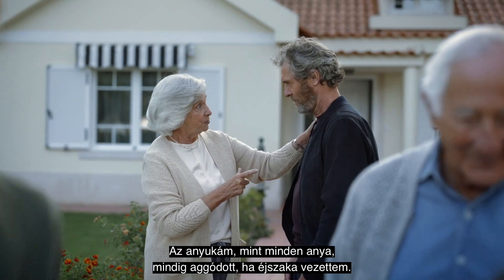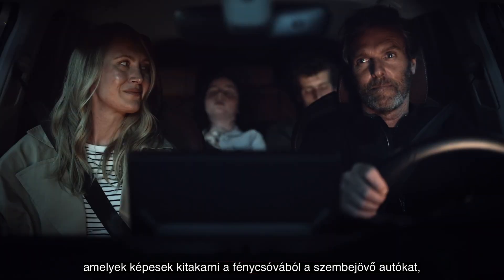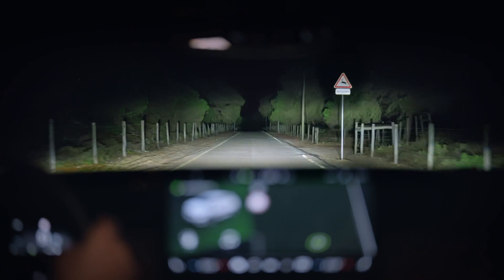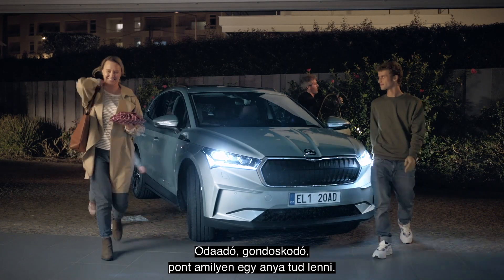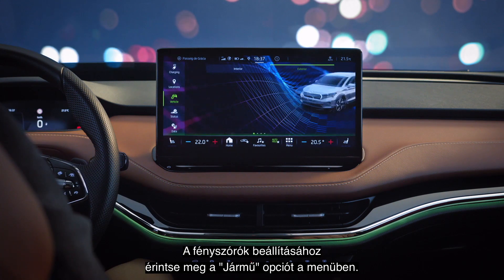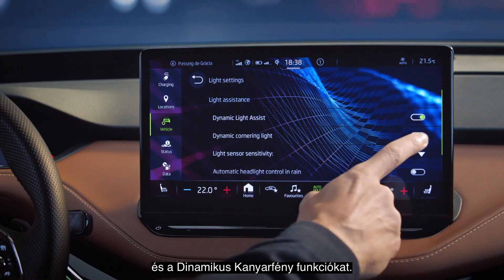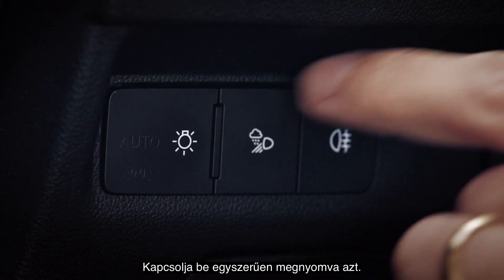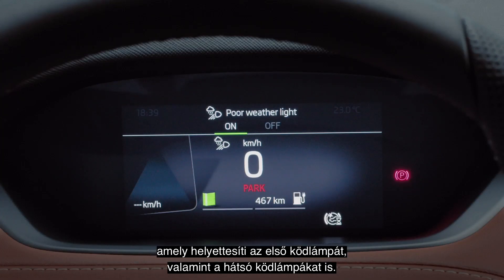Ismerd meg, hogyan kell használni: Full LED Mátrix fényszórók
Milyen szuper lenne, ha mi mindent látnánk a sötétben, de mégsem vakítanánk el a szembe jövőket, vagy előttünk haladókat. Nos, erre való a Full LED Matrix fényszóró.